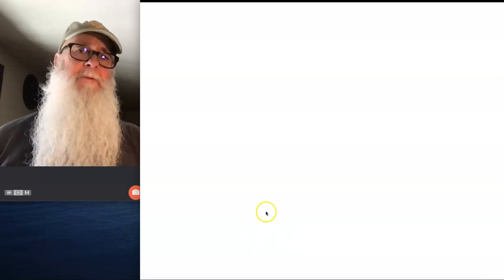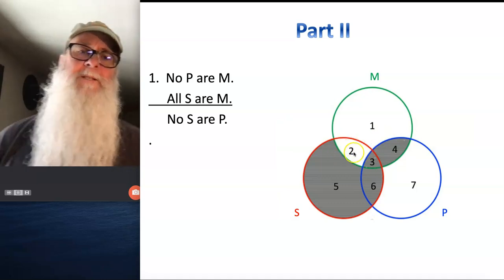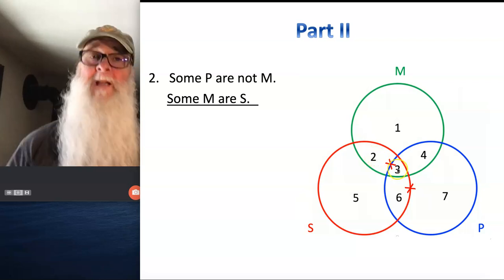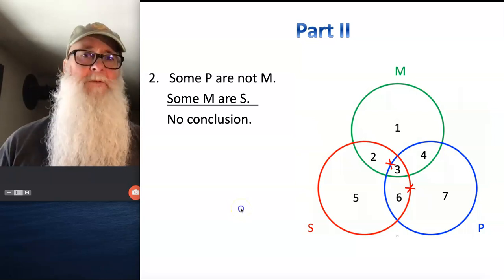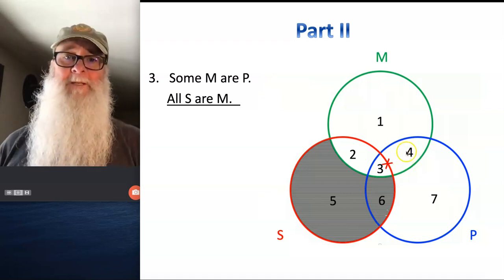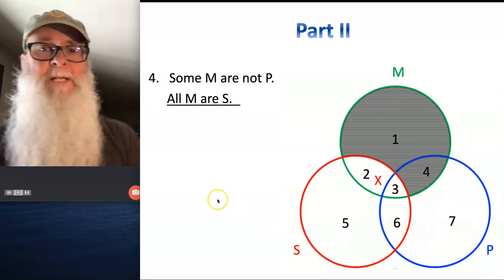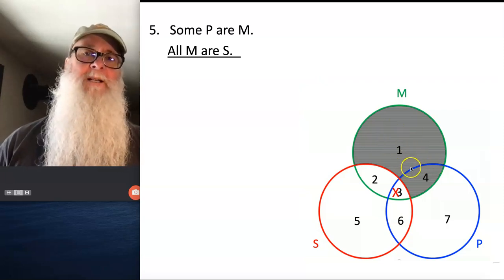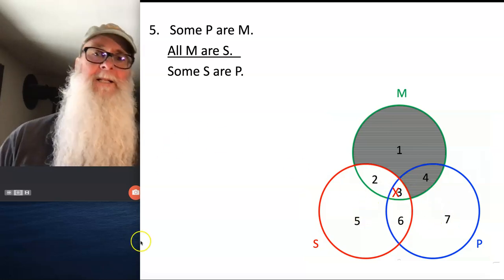Exercise 3.6 Part II